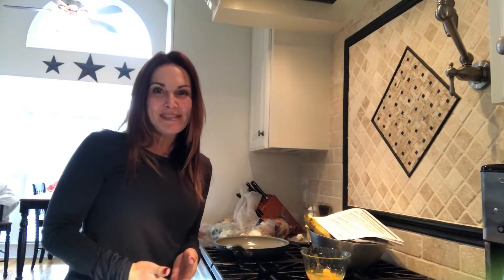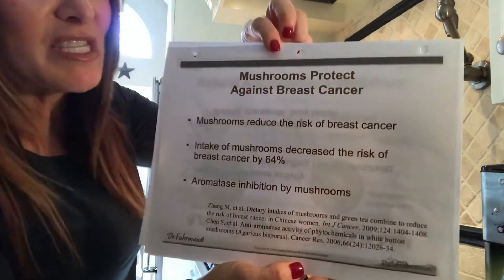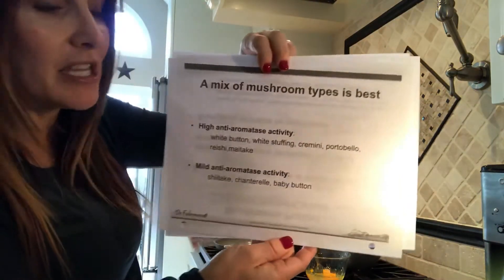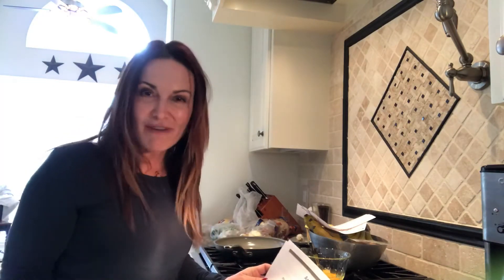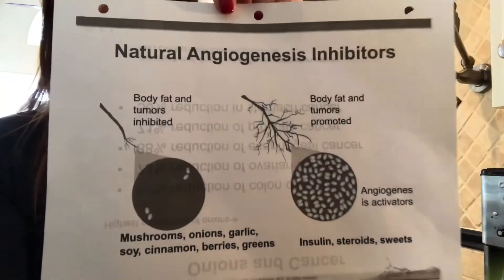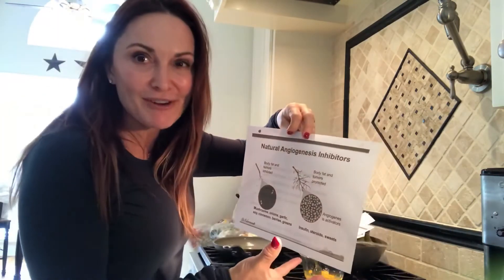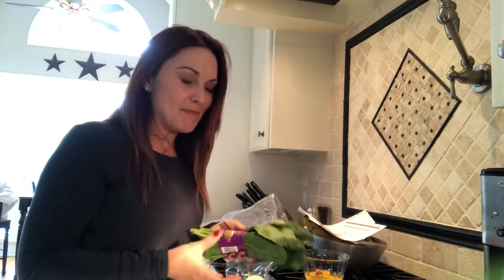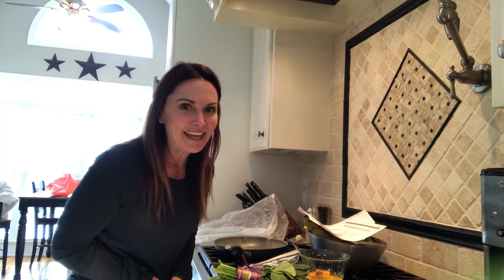Superfood Breakfast - so many great reasons!